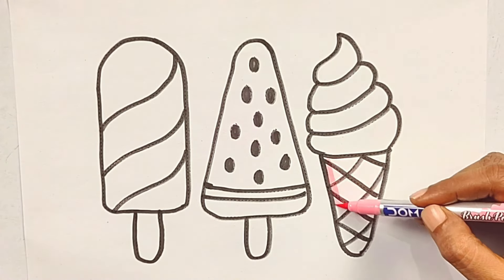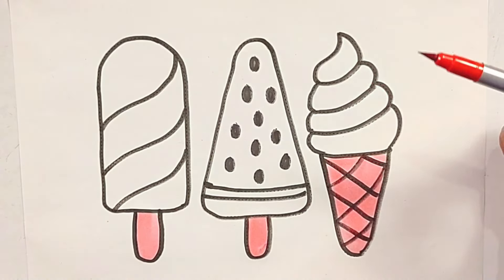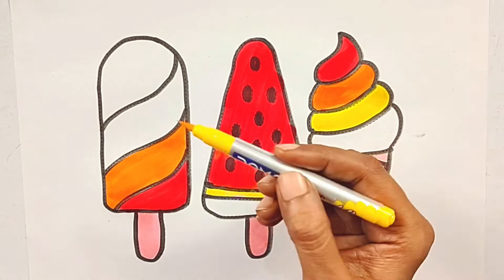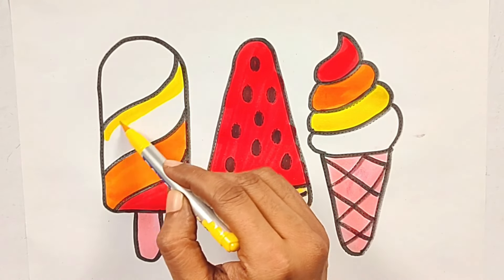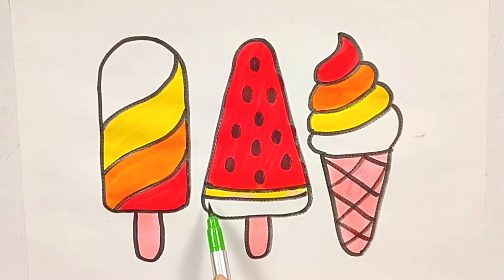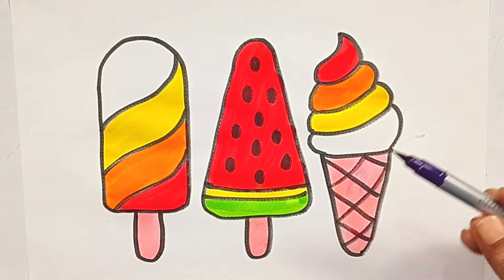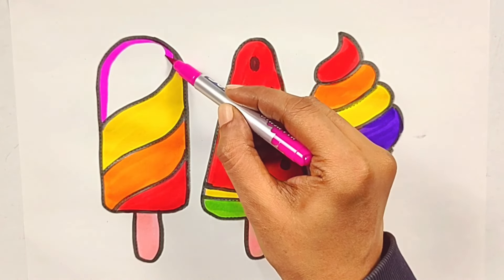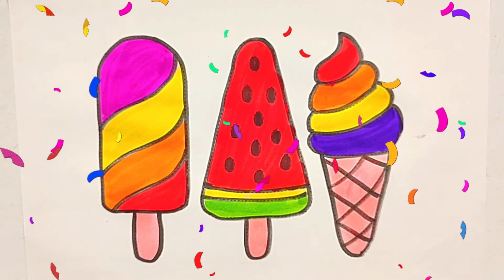Fun Ice Cream Cone Drawing for Kids | Easy Step-by-Step Tutorial and Cone Ice-Cream Drawing Ideas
Description:
Get ready for a delightful drawing adventure with our latest tutorial on drawing a cute and delicious cone ice cream! This step-by-step guide is perfect for kids and budding artists who want to explore their creative side. We'll not only show you how to draw a delightful cone ice cream but also sprinkle in some fun drawing ideas tailored just for kids!

🎨 Cone Ice-Cream Drawing Ideas for Kids Keywords:
1. Cone Ice-Cream Drawing Ideas for Kids
2. Fun Ice Cream Cone Sketch for Children
3. Easy Dessert Drawing for Kids
4. Kid-Friendly Ice Cream Cone Art
5. Sweet Treats Drawing Tutorial for Children

Follow along with us as we take you through the process of creating your very own whimsical cone ice cream masterpiece. From the cone to the delightful scoops, we'll make drawing enjoyable and accessible for every young artist.

🔥 Top 20 Trending Hashtags:
1.
2.
3.
4.
5.
6.
7.
8.
9.
10.
11.
12.
13.
14.
15.
16.
17.
18.
19.
20.

Gather your art supplies, and let the creative fun begin! 🍦✏️🌈